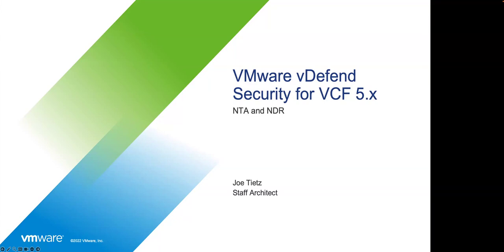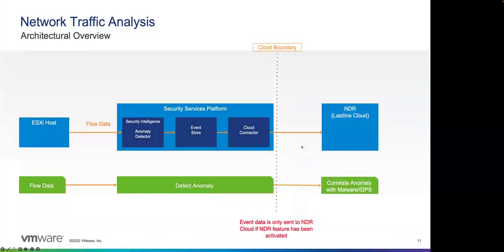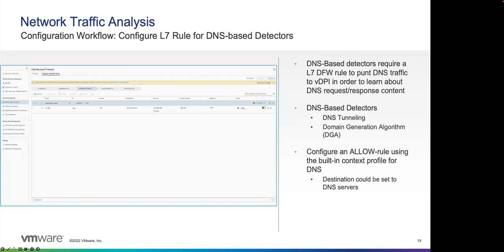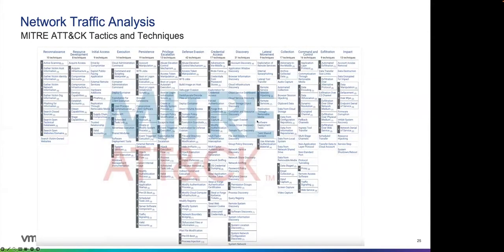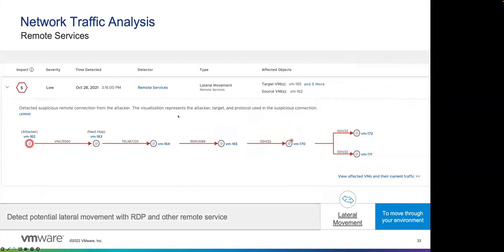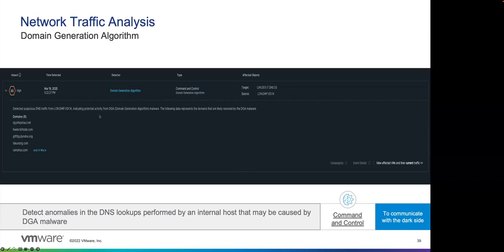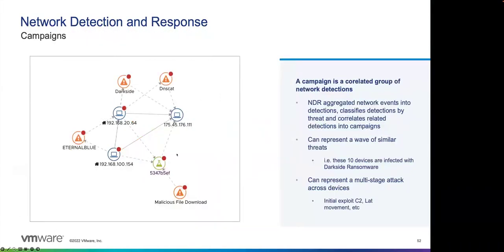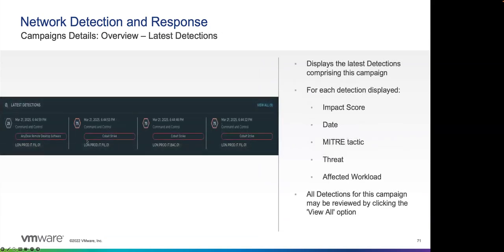17 Nta Network Traffic Analysis & Ndr Network Detection And Response